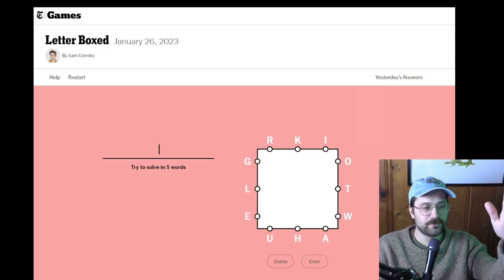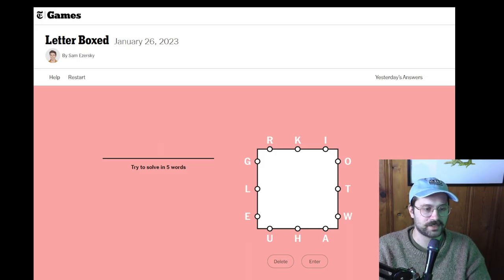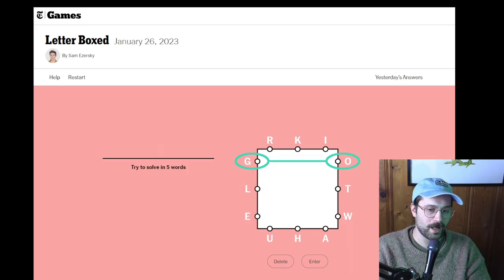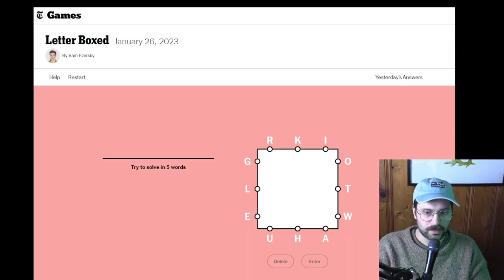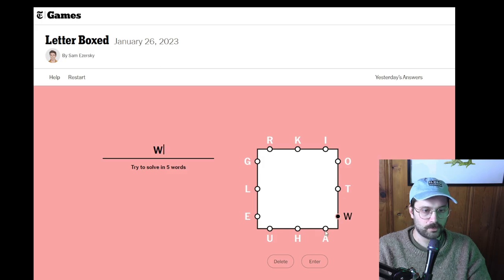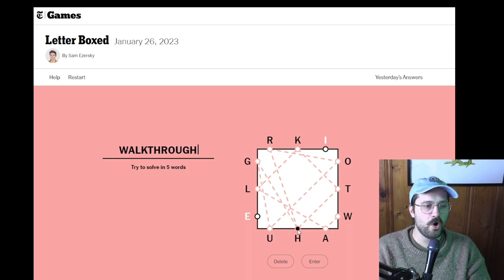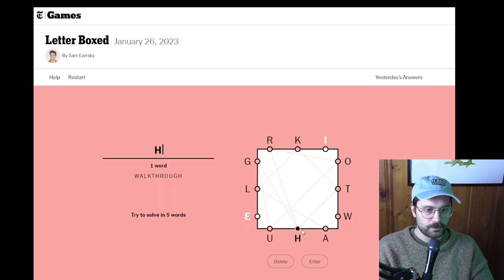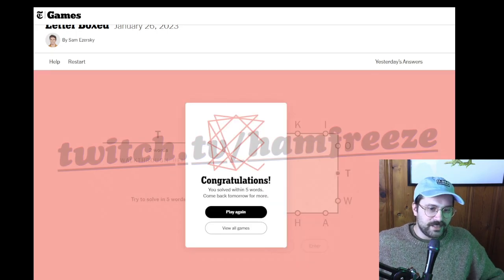HOW TO PLAY New York Times LETTER BOXED game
Learn how to play Letter Boxed -- a fun and easy game on the New York Times newspaper website -- with this Letterboxed tutorial from Tynan Humprhey.

           ...with simultaneous Restream here on YouTube.

This video is was culled from a Hamfreeze live stream. It is meant to draw you in with tasty highlights and MTV-style quick cuts and high intensity glitz and glamour to trap you in the Ham Freeze universe. Did it work?

It was January 26th, 2023. Tynan went live streaming on Twitch website that day to play some New York Times word puzzle games and to talk about birds. Then, he went over the finer details of his Picco Pictures Contest redesign project (Picco 2). It took up approximately 2 hours and 54 minutes.

Try to catch Ty when he's live and you may just end up being able to chat big words at him to make him look like a genius when it's all edited together. Sure, the VOD has all the original footage, but you can't call up or live chat during the VOD. It's a silent, lonely experience. Go live, young man! Go live!

Tynan Humphrey is a visual artist, live-streamer, and former AdultSwim/Williams Street employee with a master of fine arts degree from The School of Visual Arts who now works as a motion designer for Discovery. He does Unity, Touch Designer, Python, OBS, After Effects, and EASY!

           The stream from which this video was culled was named:
MidDay Puzzling

           Secret subversive message for description readers only:
When Tynan was little, he took a egg from the fridge without getting his mother's permission. To this day, birds give him the stink eye.